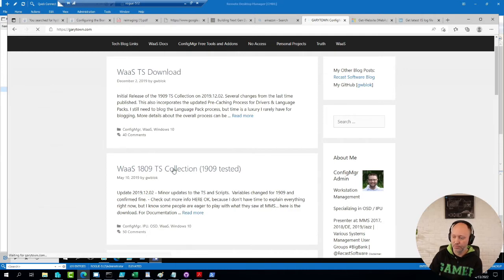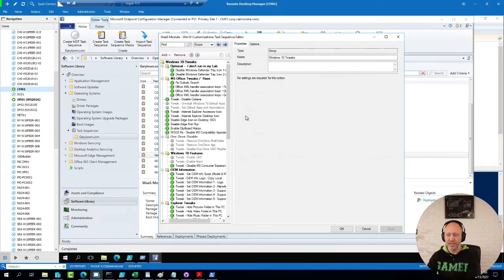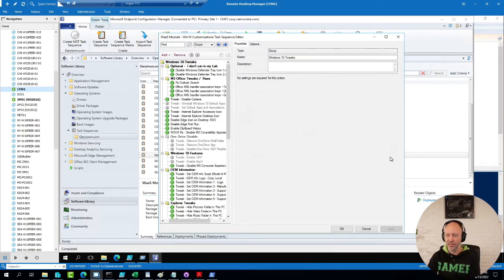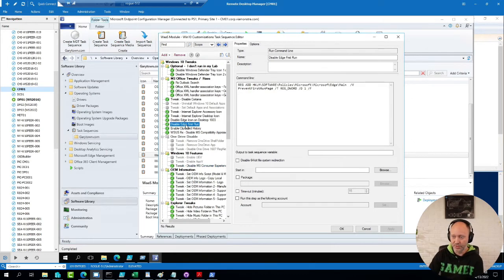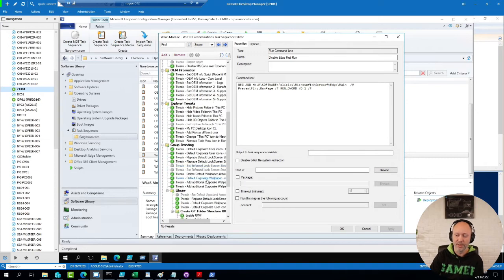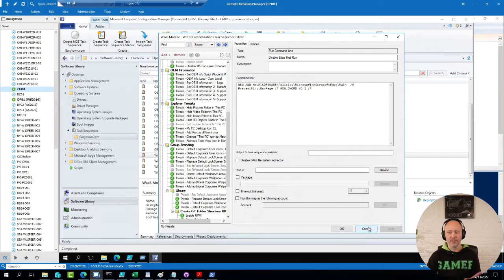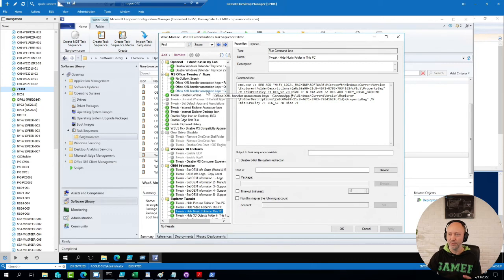CLIPS: What's the best way in MDT to make Microsoft Edge my default browser?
✅ What's the best way in MDT to make Microsoft Edge my default browser?

ViaMonstra Academy OFFICE HOURS | ConfigMgr, Intune, Azure, PowerShell, MDT, and More!